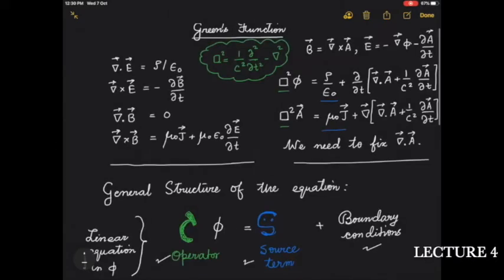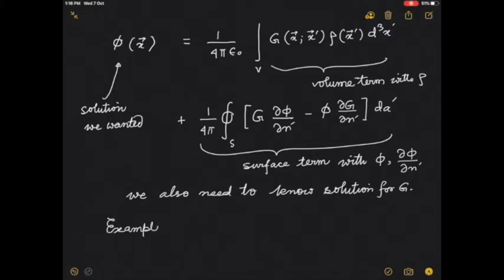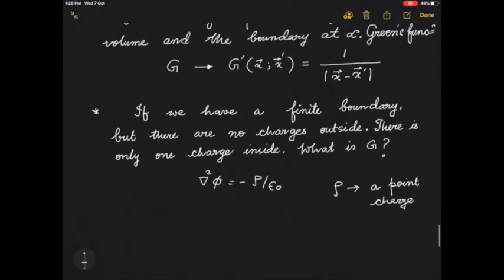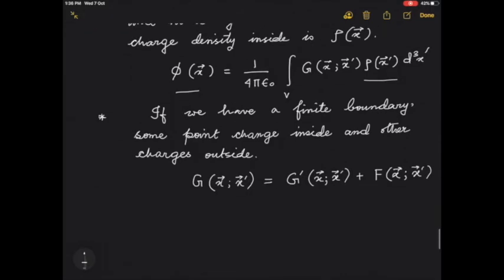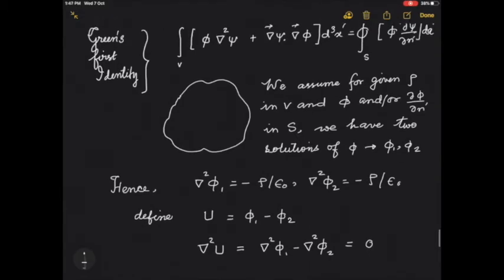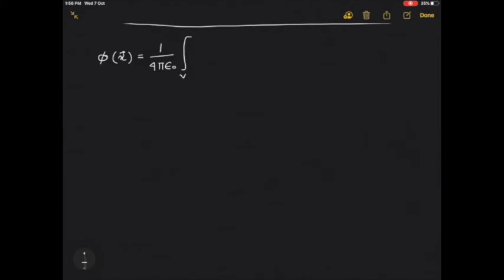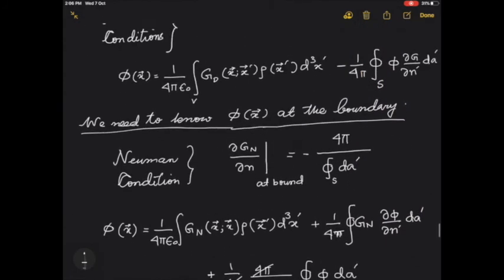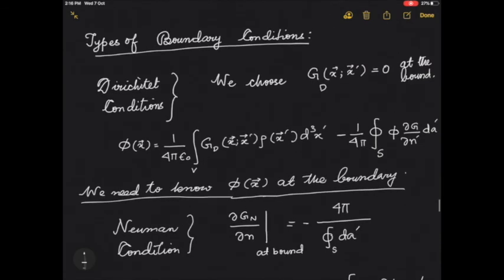Lecture 4: Classical Electrodynamics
In this lecture we complete discussion of Green's function formalism. This lecture is a part of the course PHY 502: Advanced Classical Mechanics and Electrodynamics offered by the Department of Physics, IIT (BHU), Varanasi.